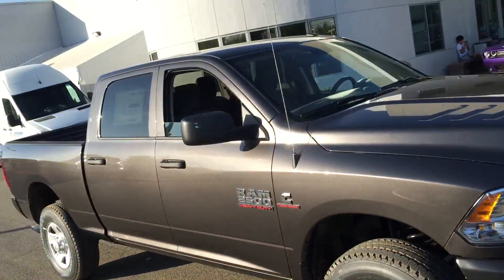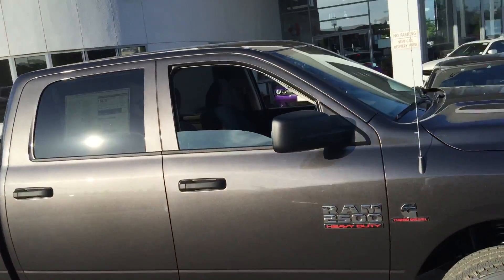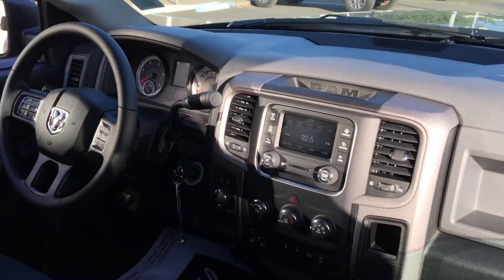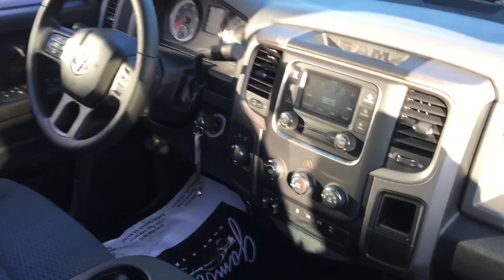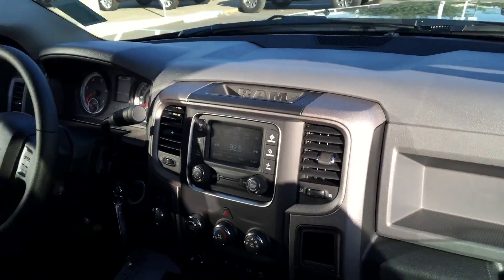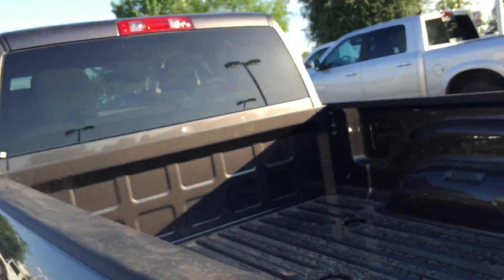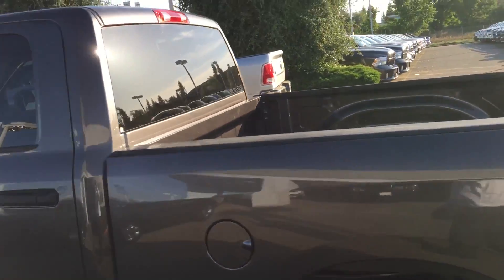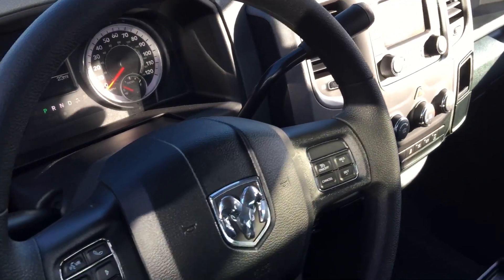2016 Ram 2500 Tradesman!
This is your truck